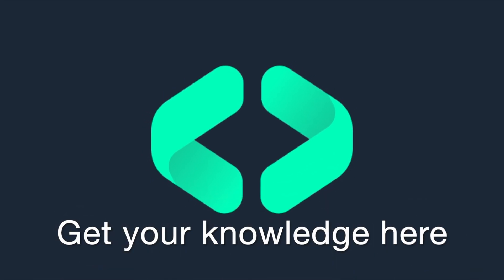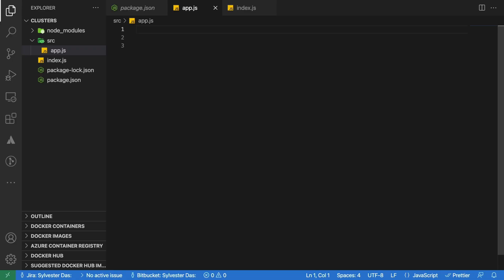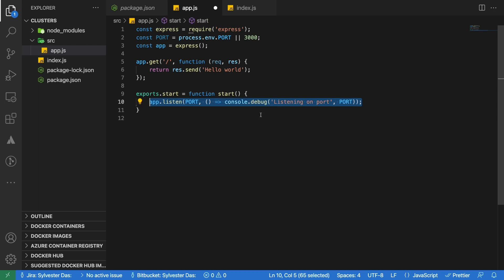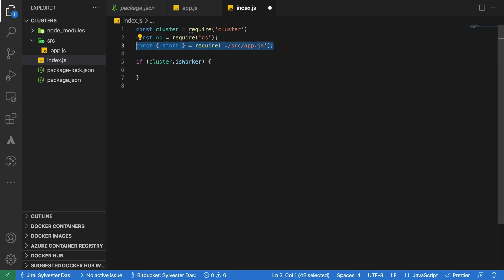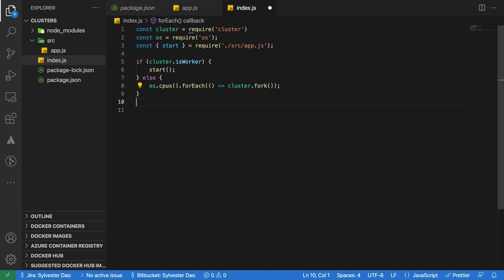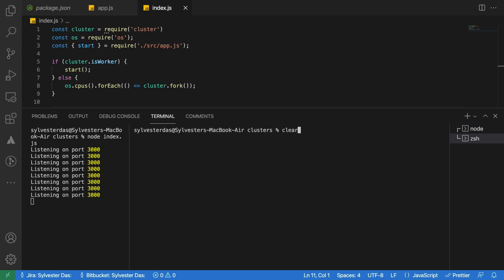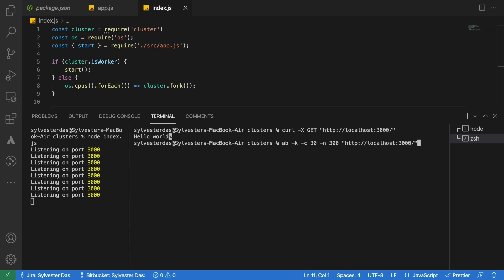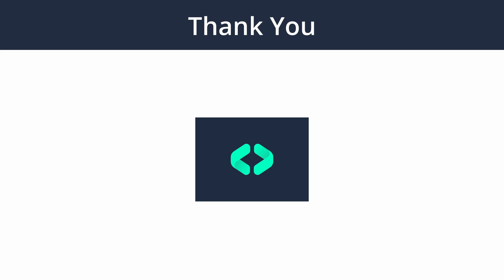Node JS multithreading using node cluster module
Learn how to use cluster module to create multiple workers for a single express application.